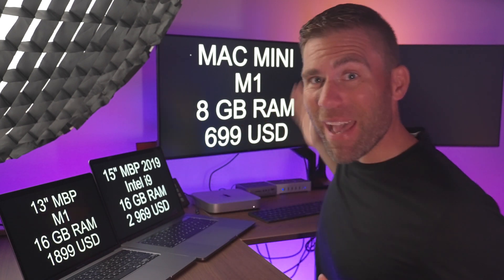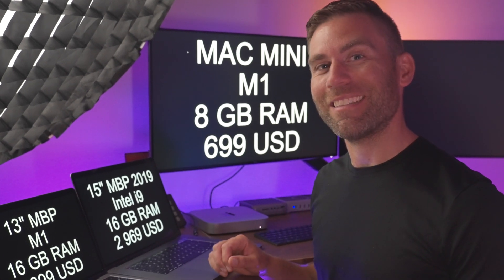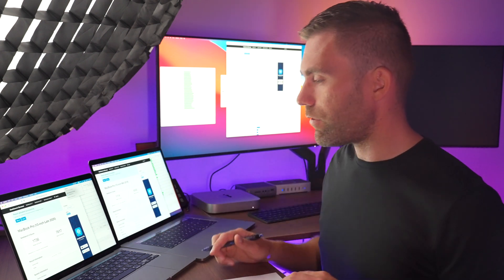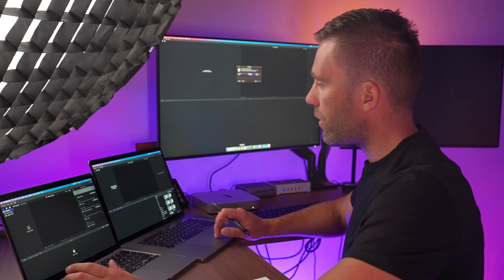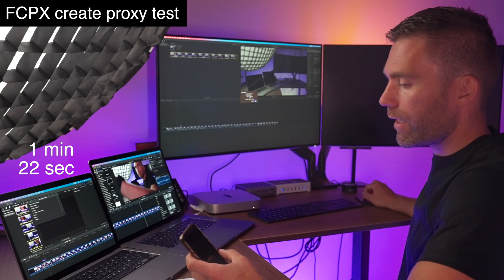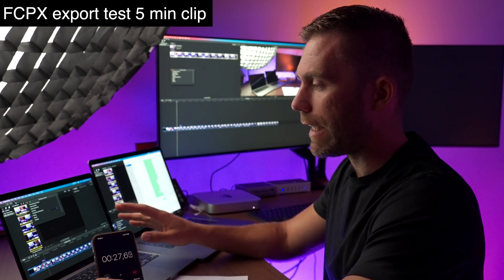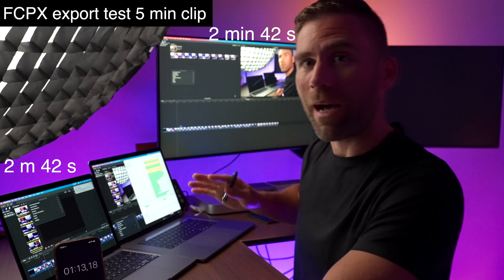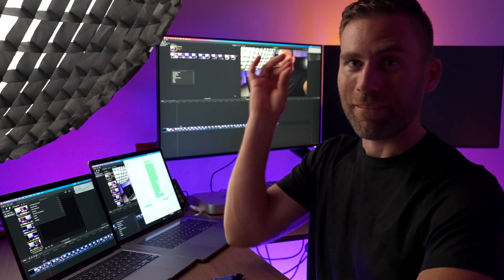MacBook Pro M1 vs Mac Mini M1 vs TOP SPEC i9 MBP from 2019! Geekbench 5 and FCPX video editing test!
MacBook Pro M1 vs Mac Mini M1 vs TOP SPEC Mac Book Pro from 2019! Geekbench 5 and FCPX test!

First I run the CPU test and the Compute test in Geekbench 5. Then I did the following tests in Final Cut Pro X with a 5 min clip filmed on my Sony A7S iii:
FCPX Import test
FCPX Transcode to Proxy test
FCPX Export test

Thank you for giving me the thumbs up if you like this video.
Best regards
Mats Kellerman

🔗  LINKS
- SPECIFIC PRODUCTS IN THIS VIDEO -
Apple Store on Amazon
Mac Mini M1
Mac Book Pro M1 13"

- ALL MY GEAR, TOOLS and READING TIPS, and MORE! -

🕑  TIME STAMPS
0:00 - Intro
1:50 - Prices Mac Mini M1, Mac book pro M1 and Mac book Pro 2019
3:32 - Geekbench 5 CPU test Mac M1 vs Intel i9
6:17 - Geekbench 5 Compute test
8:11 - Final Cut Pro X performance test Mac M1 vs Mac intel i9